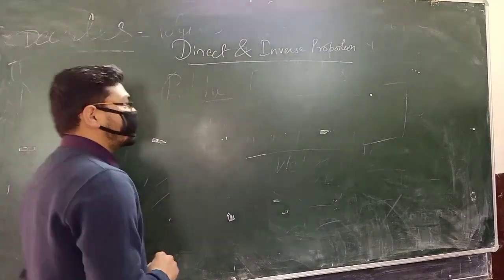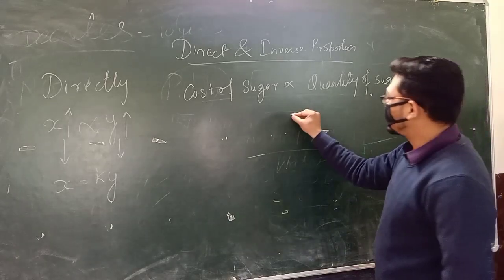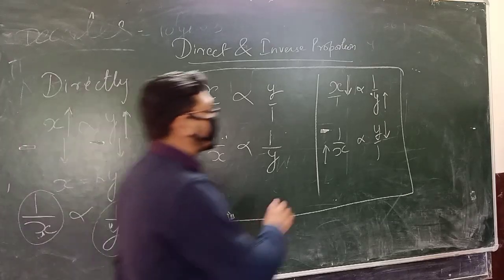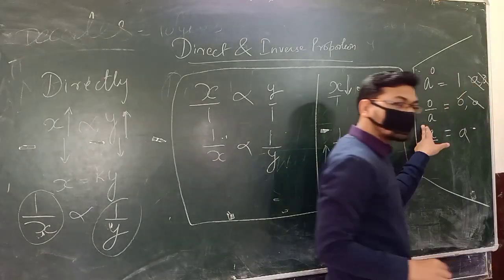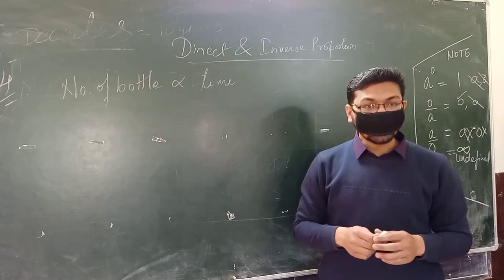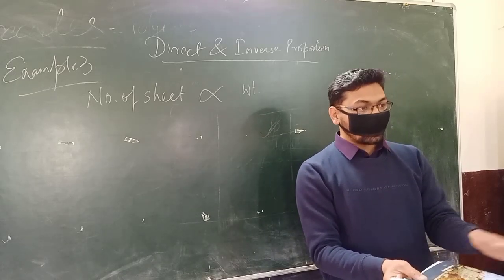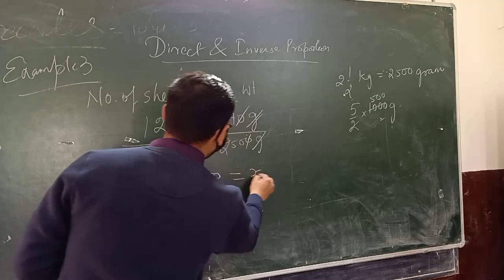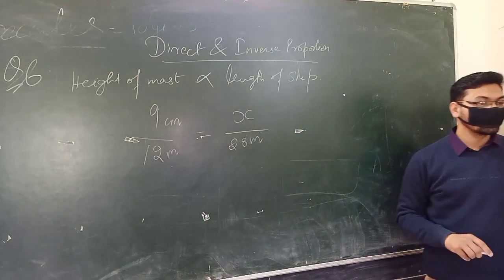Direct And Inverse Proportion Revision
Revision of direct and Inverse proportion